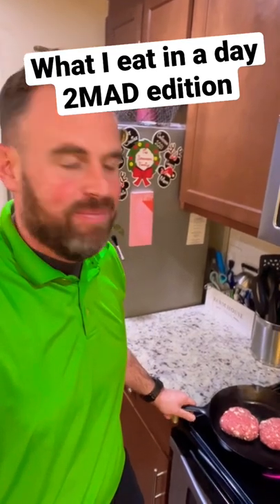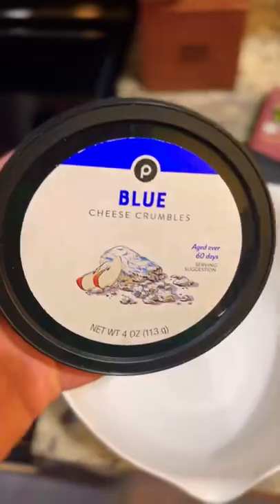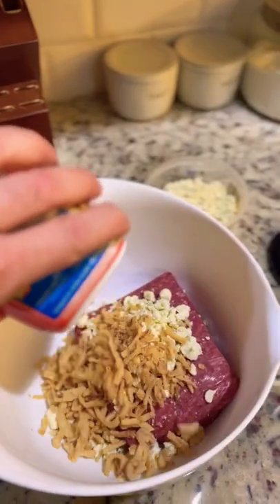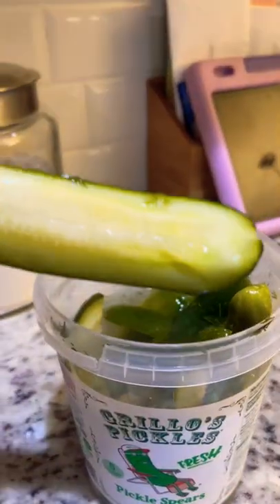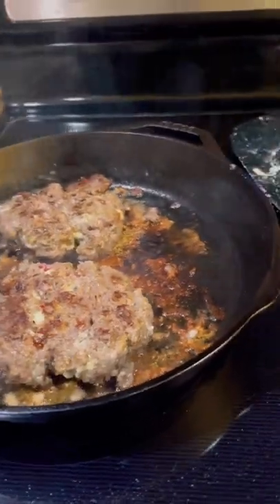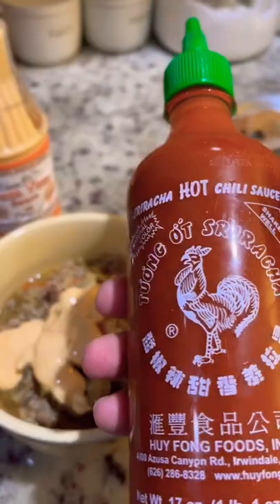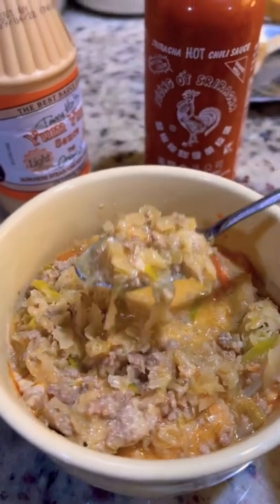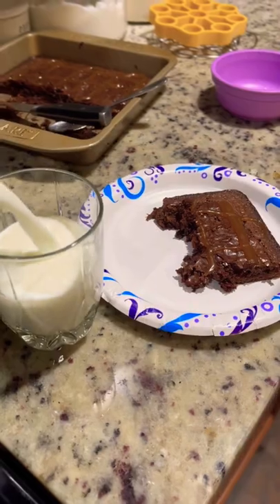What I eat in a day | 2MAD (I messed up the burgers)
✰ 𝐀𝐁𝐎𝐔𝐓 𝐌𝐄 ✰
I’m Ryan Johnson. I run the Youtube channel Intermittent Fasting with Ryan. I have struggled with my weight my entire life and have followed many yo-yo diet plans and lost weight, only to put it back on. In 2020 I committed to a slow and steady approach with intermittent fasting and have lost the weight and kept it off. I’m Just a regular guy trying to get off of yo-yo diets. Follow me as I cover my journey and my experience with intermittent fasting. I’m no expert. Just trying to figure this stuff out and love sharing the journey.

But here's the great thing, it doesn't charge you anything extra. It's like a sales referral. And here is another GREAT thing, you don't even have to buy that item. Once you click on the link, anything you purchase on amazon from that device in the next 24hrs is credited to me.

𝐒𝐇𝐎𝐏 𝐌𝐘 ESSENTIALS:
Instant Pot
Air Fryer
Sous Vide
Nutri Bullet
Food Scale
Atomic Habits (Book)